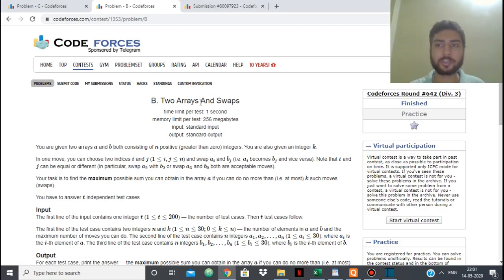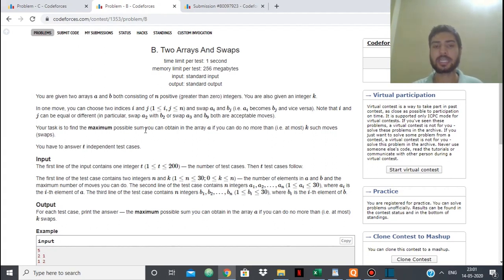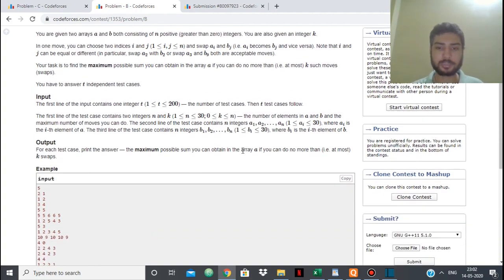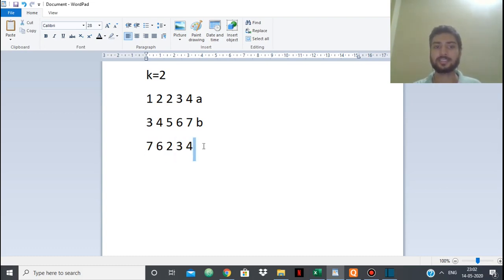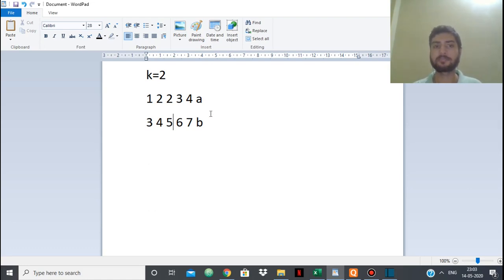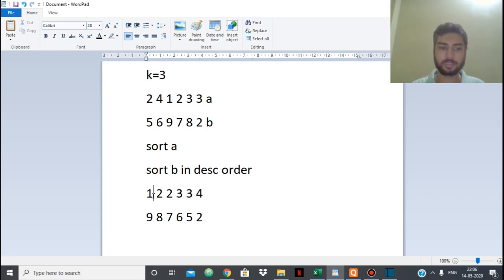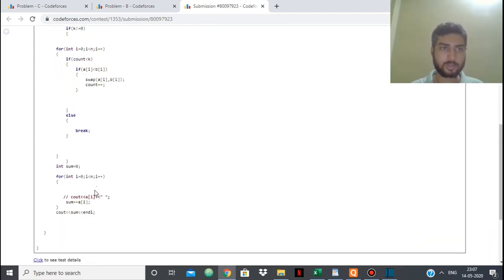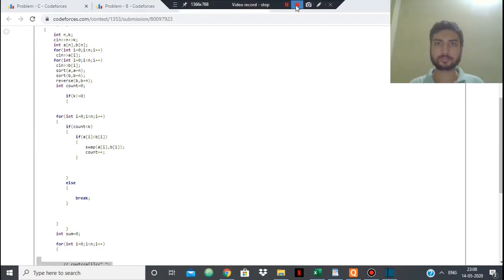Codeforces Round 642 Div3 B Two Arrays and Swaps